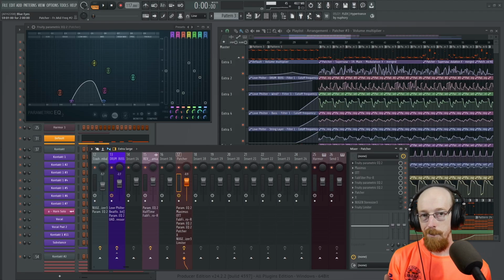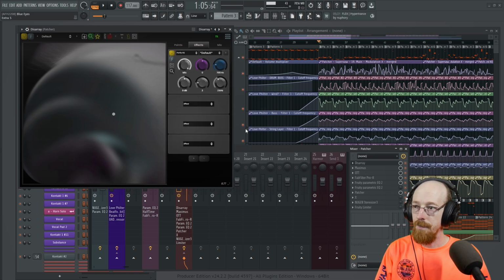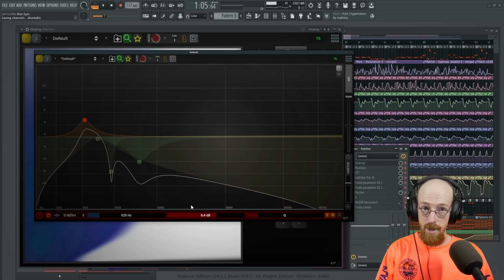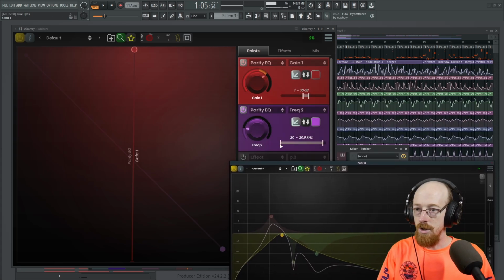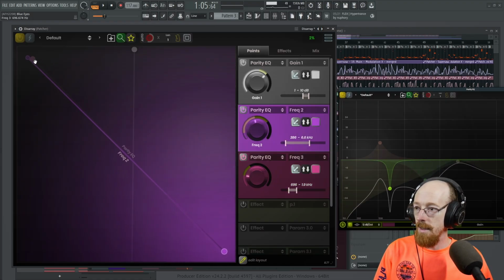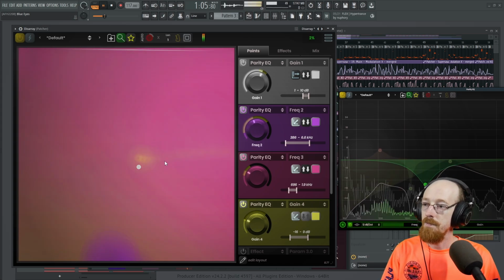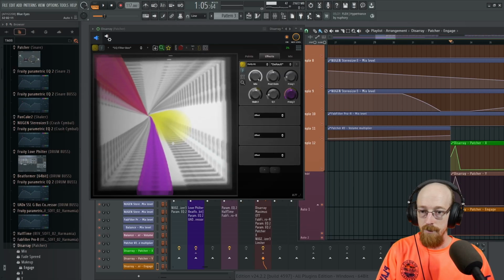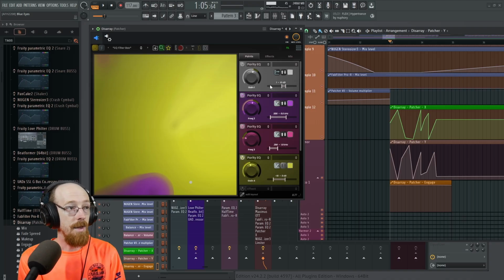Disarray The Plugin Morpher!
Merging between two plugins has never been easier!

Time Stamps
00:00 Intro
00:49 Disarray
01:58 Adding an Effect
02:15 Setting up the EQ
04:01 Setting up the points
11:01 Saving